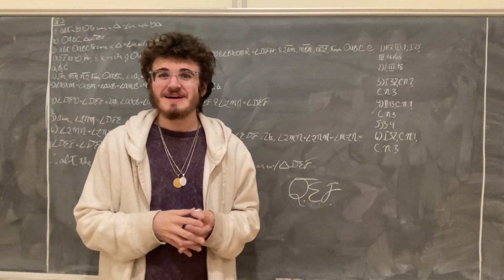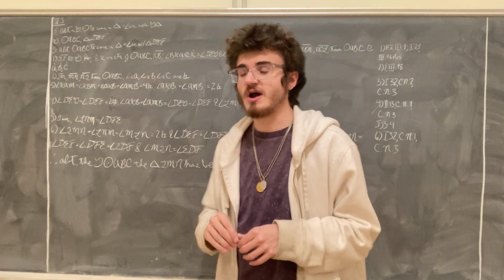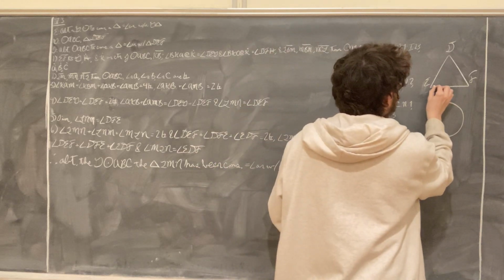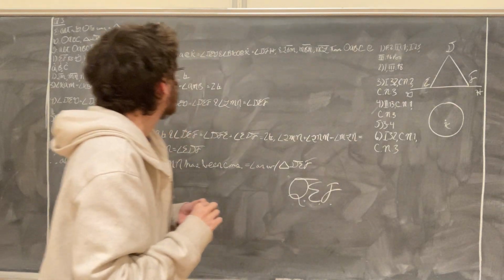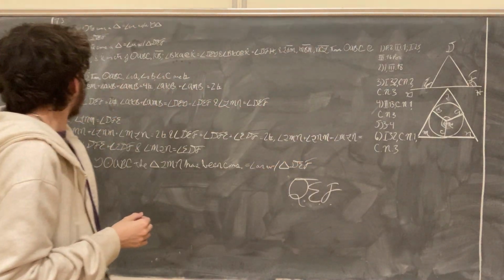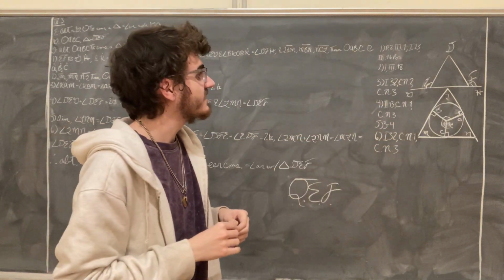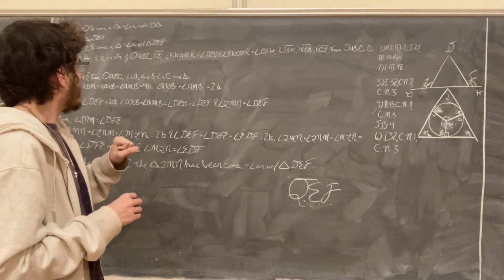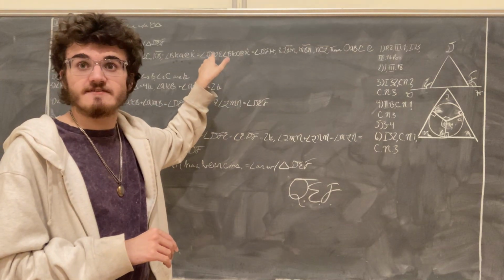Euclid's Elements, Book IV, Proposition 3 (IV.3)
"About a given circle to circumscribe a triangle equiangular with a given triangle."